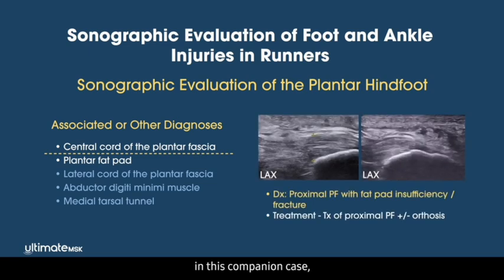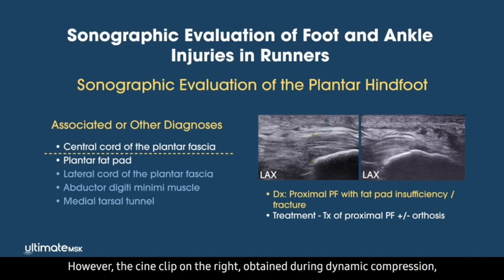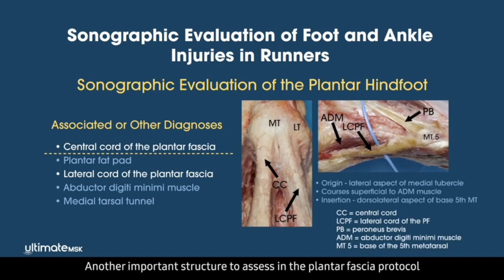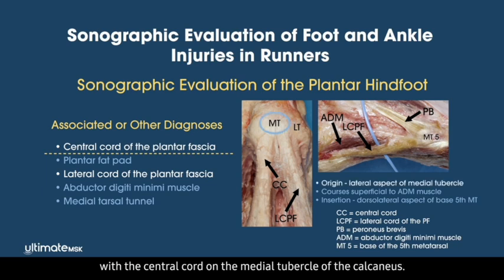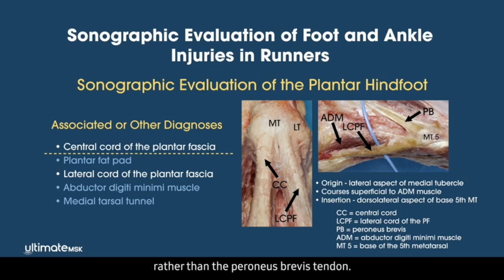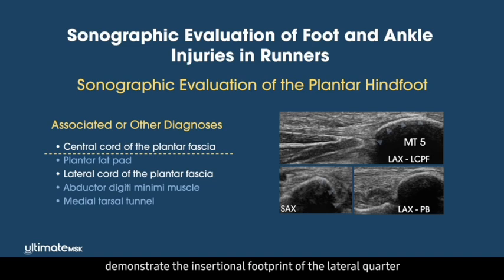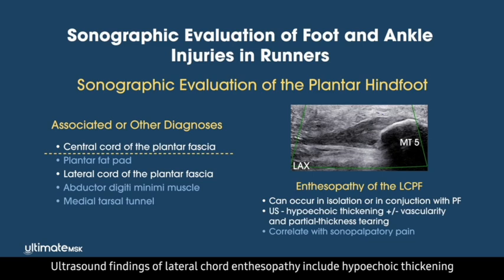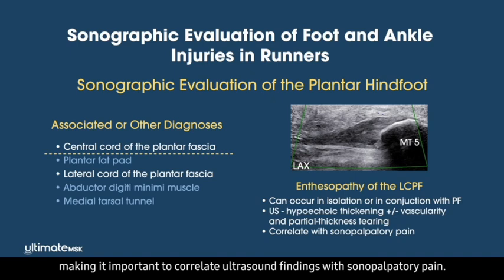Sonographic evaluation of foot & ankle injuries in runners with MD Hoffman